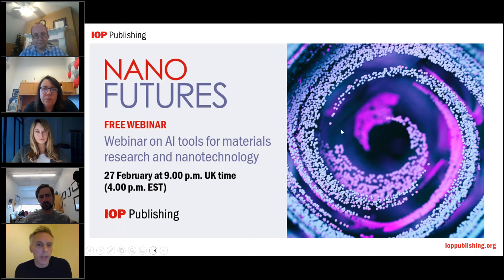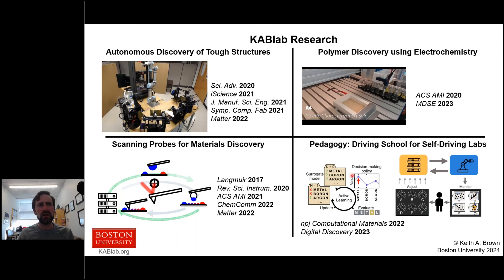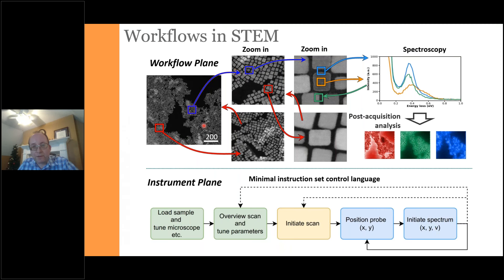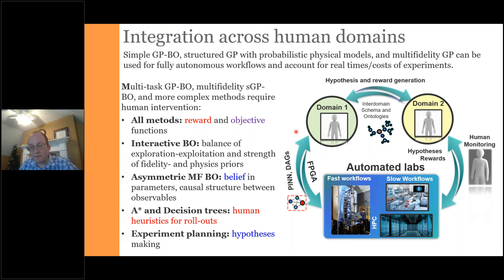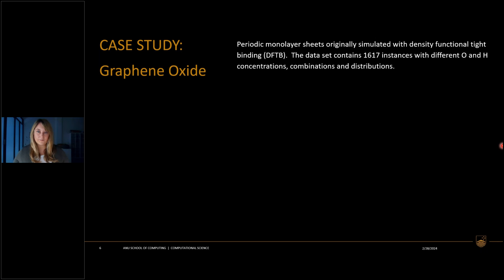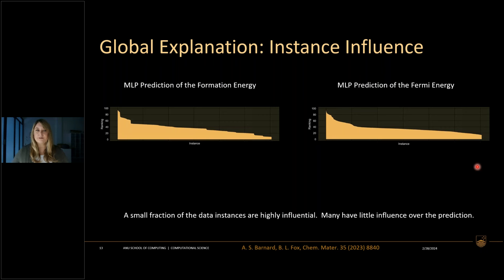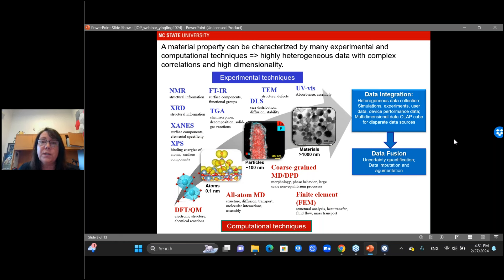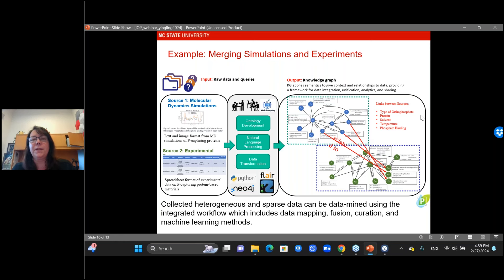AI Tools for Materials Research and Nanotechnology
In recent years there have been several technological and scientific developments made possible due to the convergence between machine learning and physics at the nanoscale. This webinar examines this rapidly progressing field of ‘intelligent nanotechnology’ and brings together four leading researchers from within it. During the webinar, hosted by Nano Futures, you will learn about some of the most recent developments and breakthroughs that are taking place, the projected direction that the field may take into the future, and the most critical challenges currently posed.